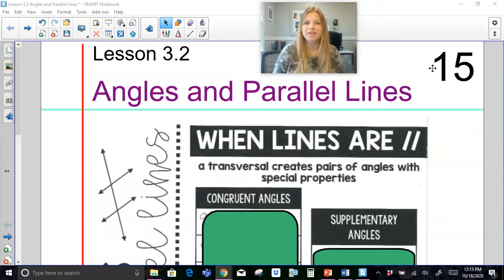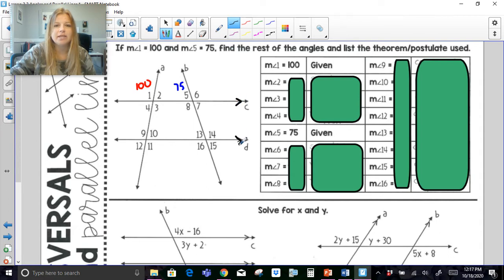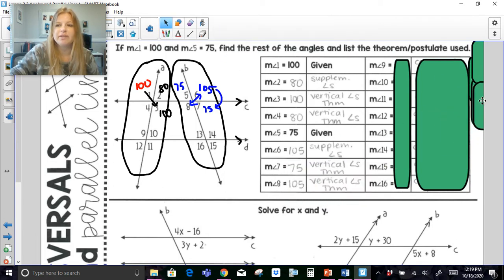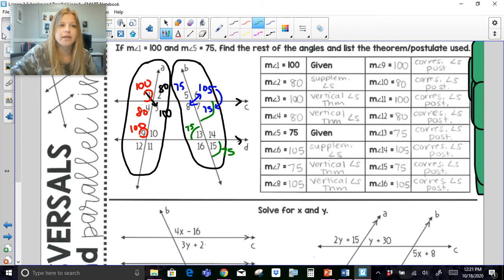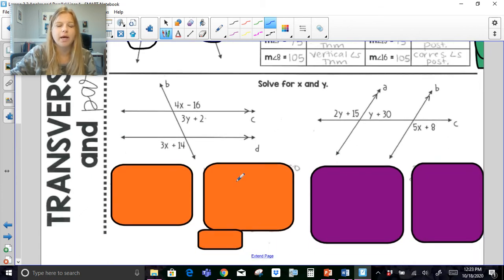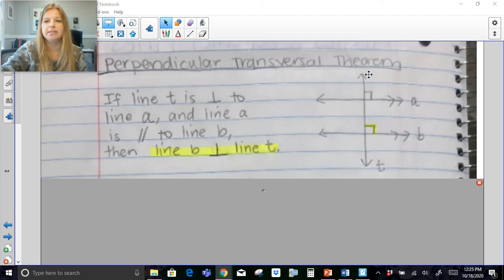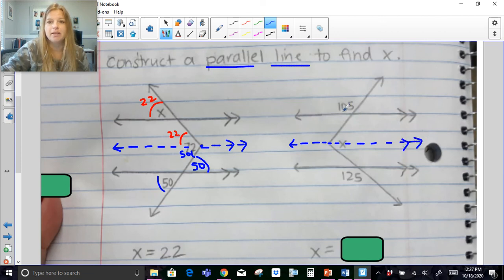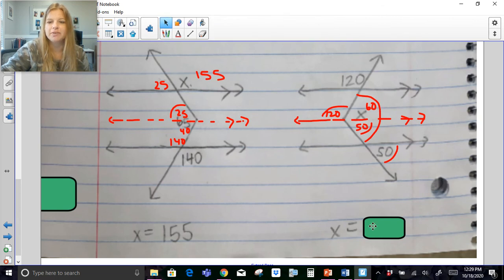Geometry - Parallel Lines and Transversals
Join me as I show you the relationships and theorems created when two parallel lines are intersected by a transversal:  Corresponding Angles Theorem, Alternate Exterior Angles Theorem, Alternate Interior Angles Theorem, Consecutive Interior Angles Postulate.  Also shown: Perpendicular Transversal Theorem.

Teachers: Want the resource shown in this video?

Quizlet: @yakubovmath
Teachers Pay Teachers: @iteachalgebra